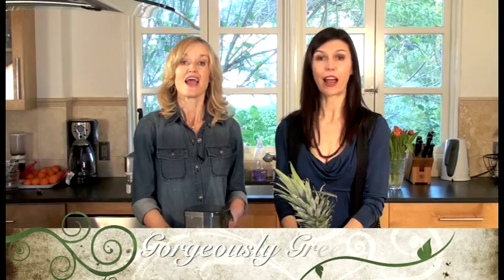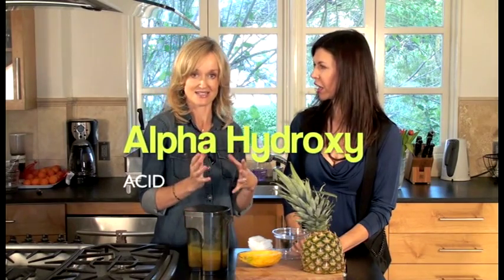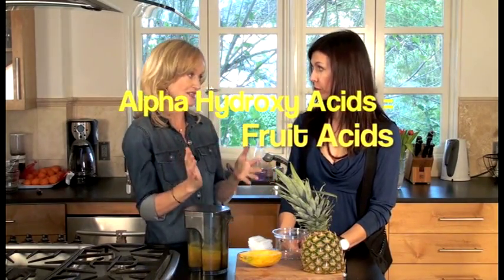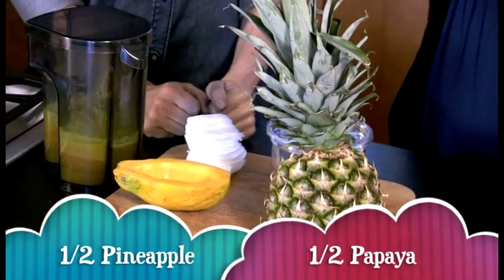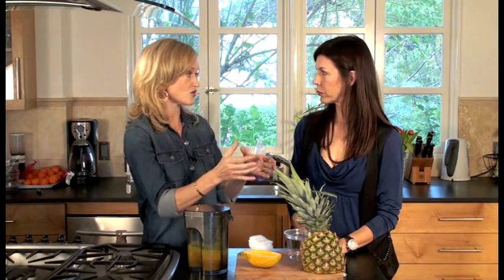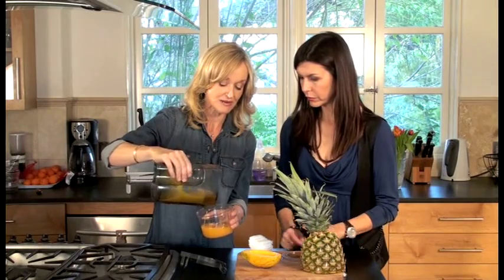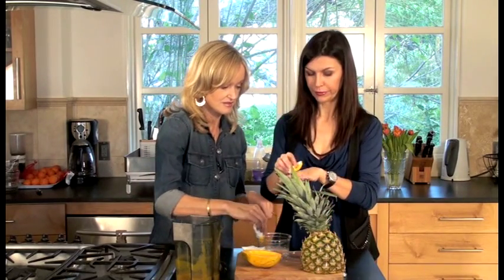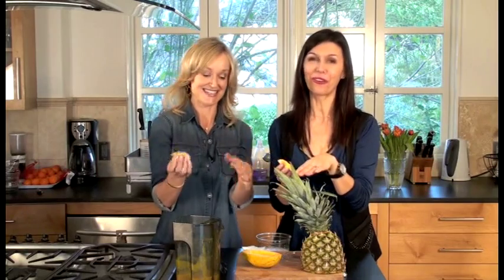DIG AHA Skincare.mov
Sophie Uliano and Actress Finola Hughes show you how to make an all natural, organic AHA skin mask